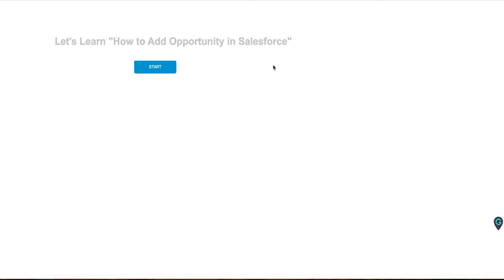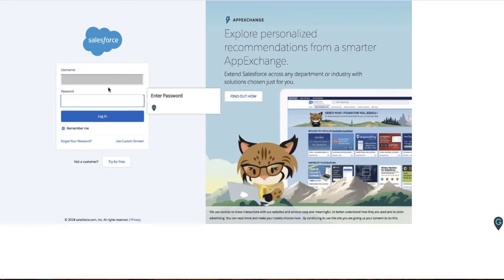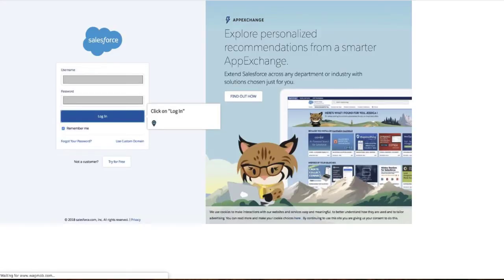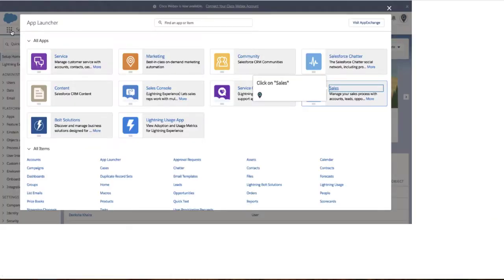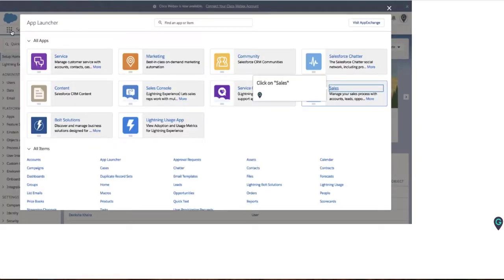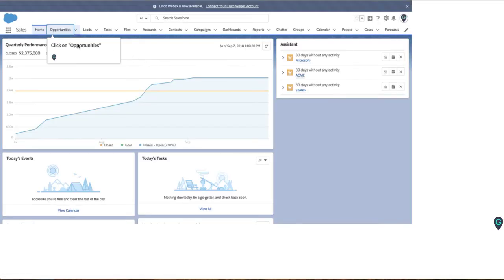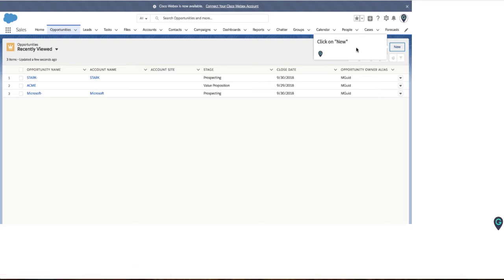A quick demo of TeachMe by MyGuide